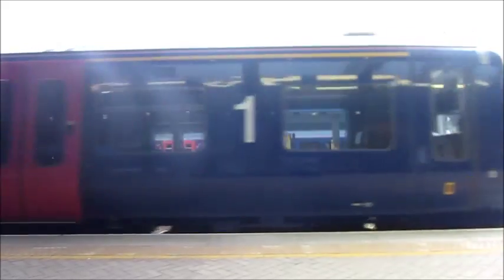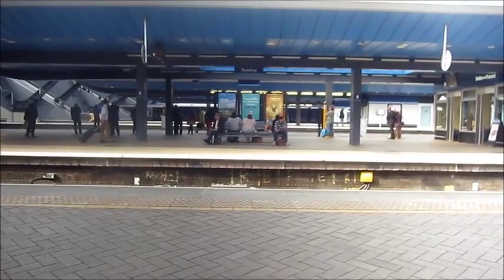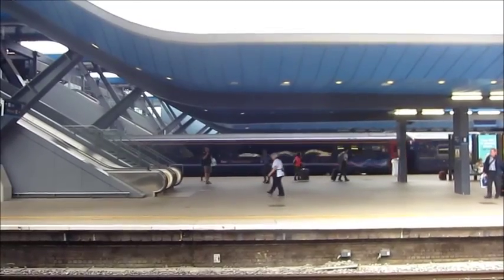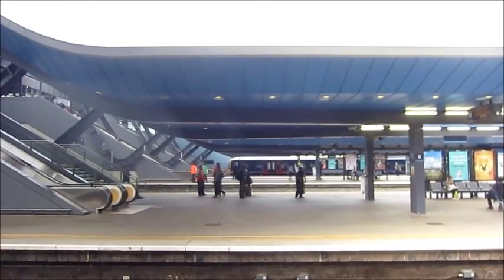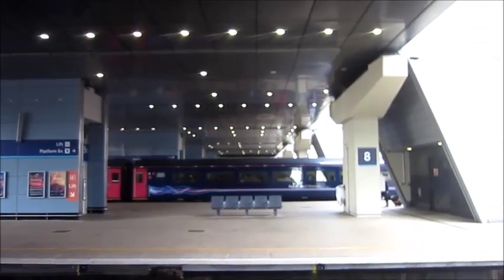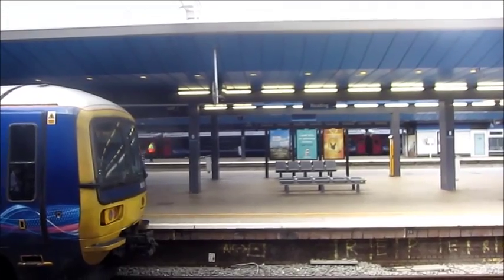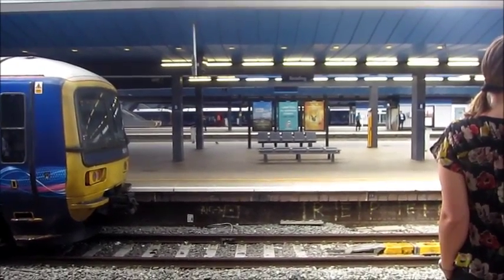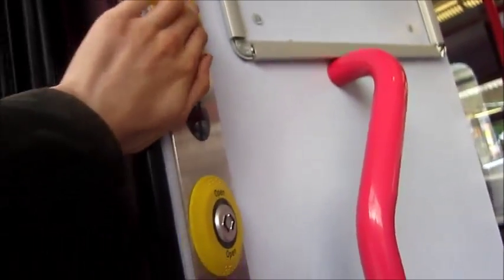Reading General Trains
Class 43s look particularly majestic gliding into & out of Reading General.